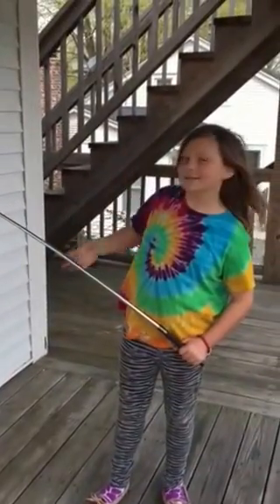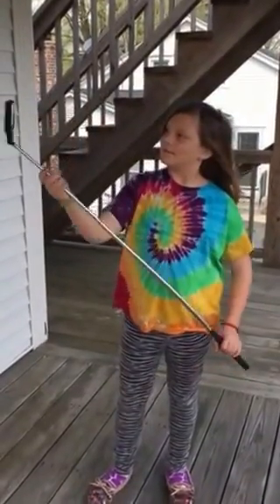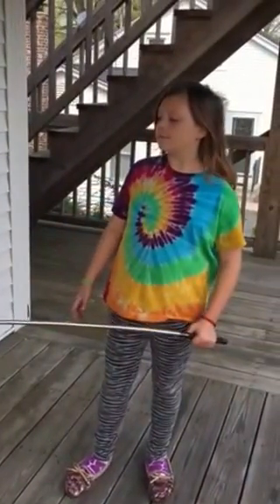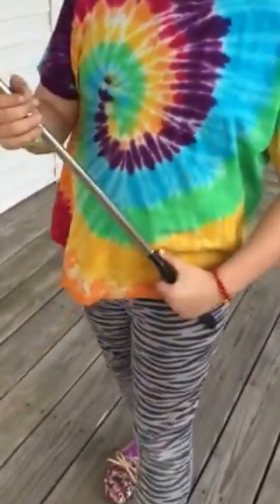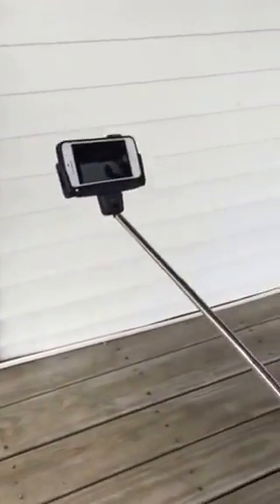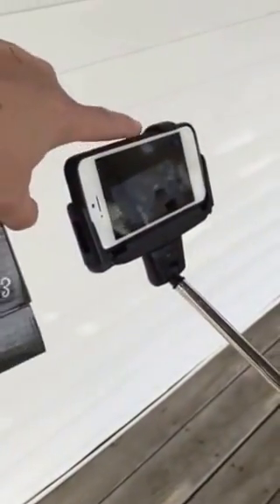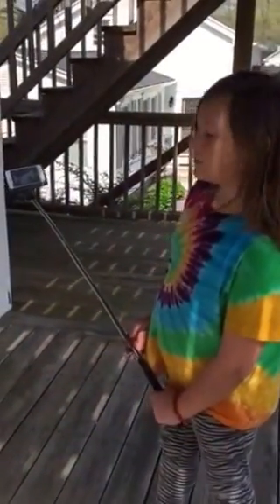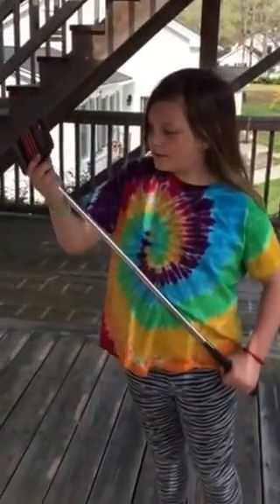Everyday Selfie - Selfie Stick